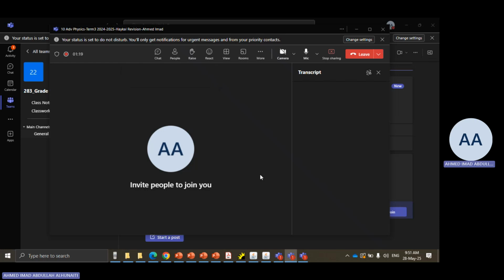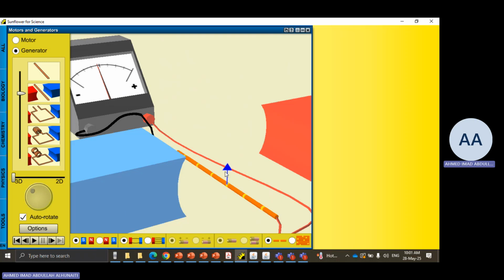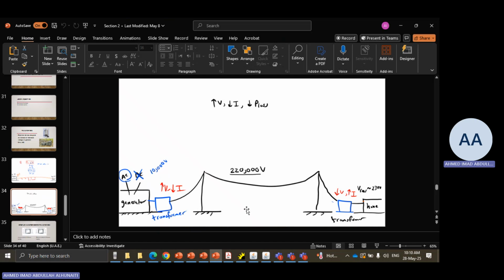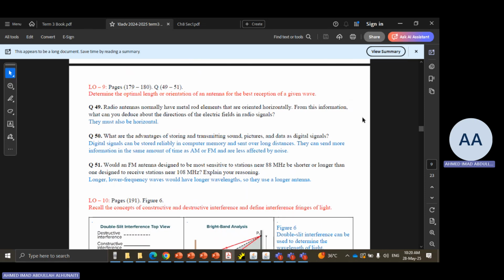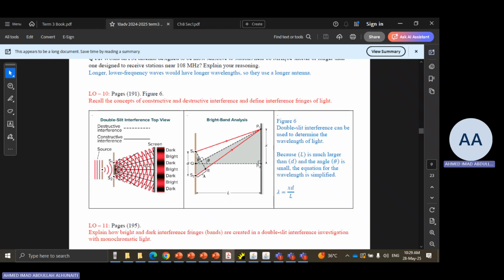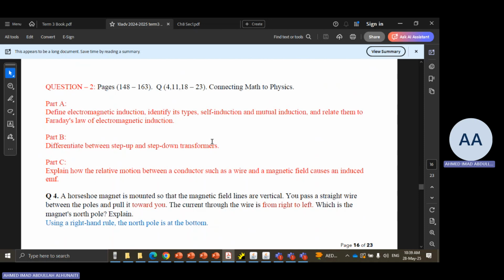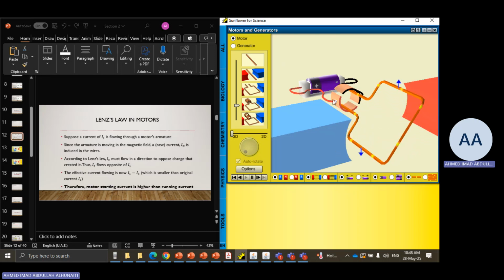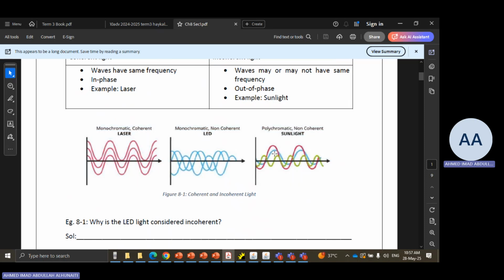شرح هيكل الفيزياء عاشر متقدم انسباير .